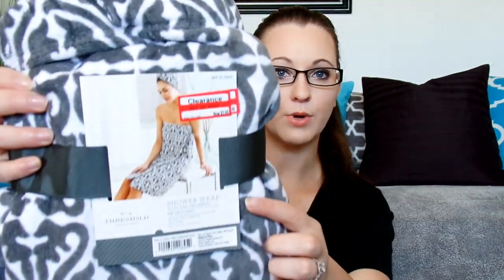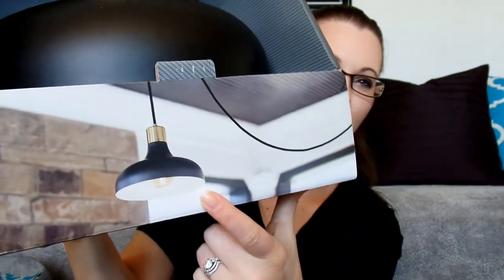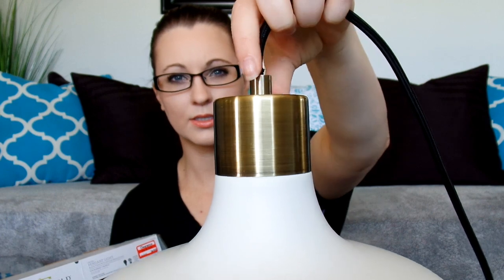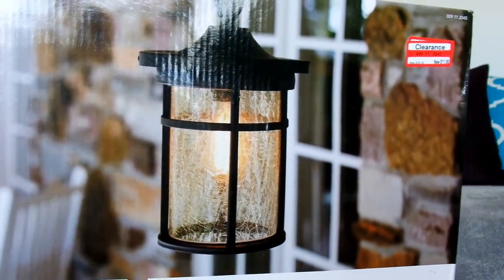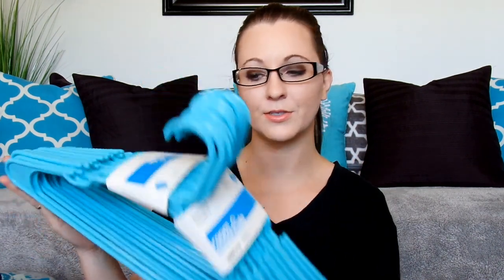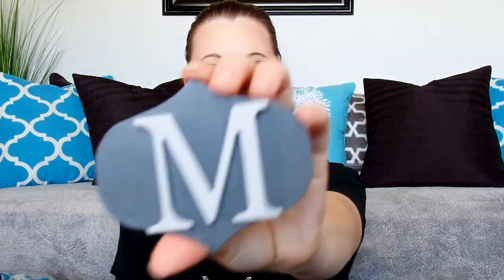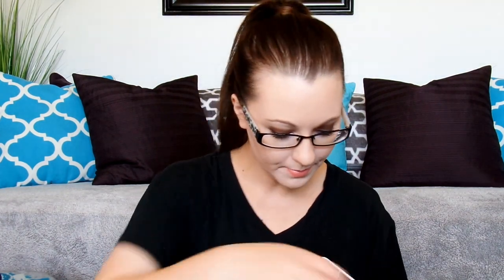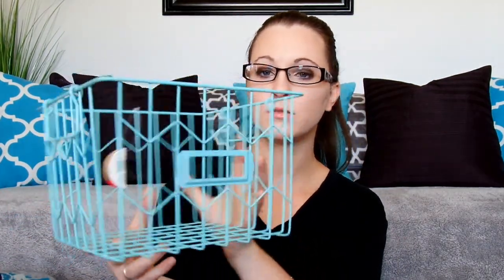TARGET HAUL/ Clearance + Bullseye's Playground/ July 2016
I purchased these items on 6/29 and 7/5 so you might be able to find these items still on clearance at your Target!

Want to see how I place the items I get in my home?
Grab items for less than $10 on my facebook page below! Lots of clothes and swimwear!